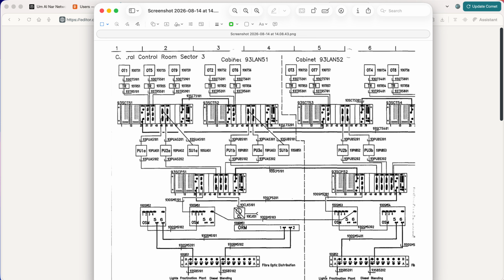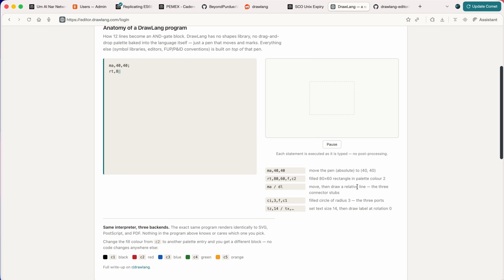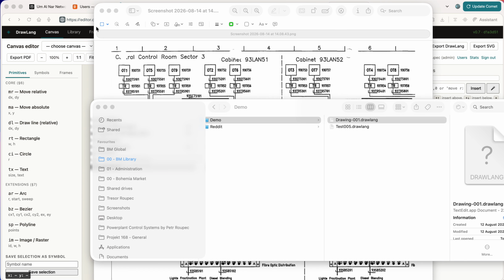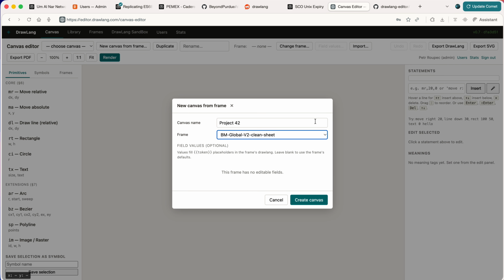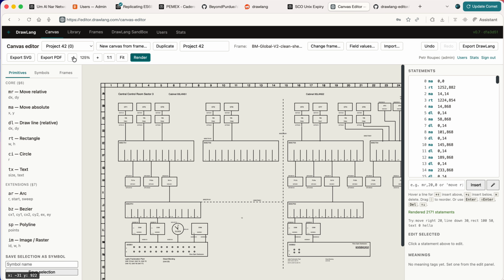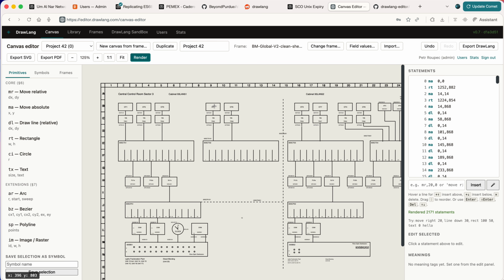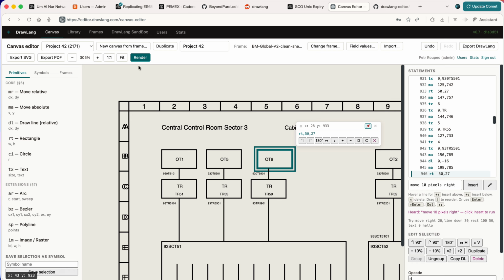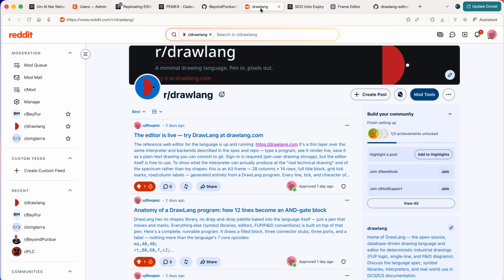DrawLang - Make any technical drawings with six commands only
Simple editor for great technical documentation.